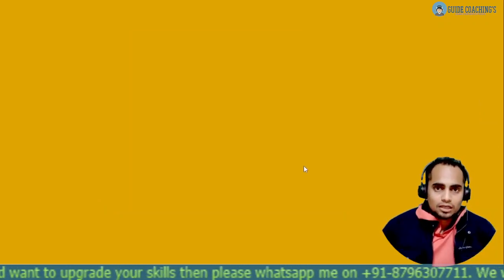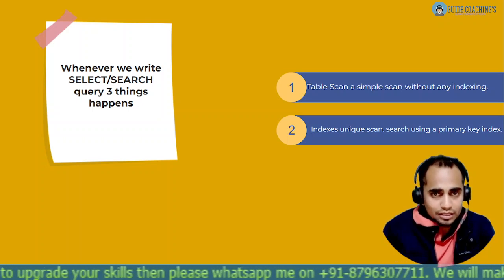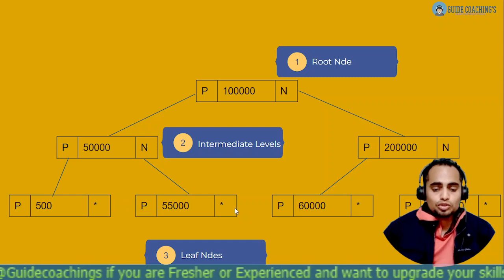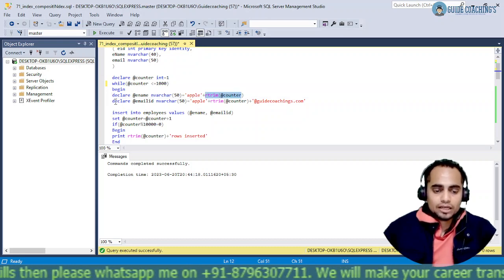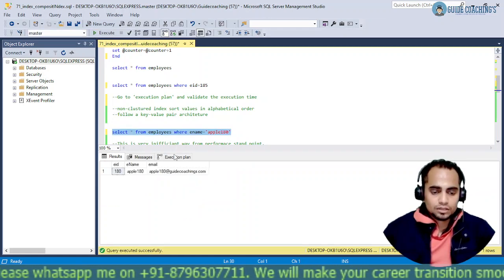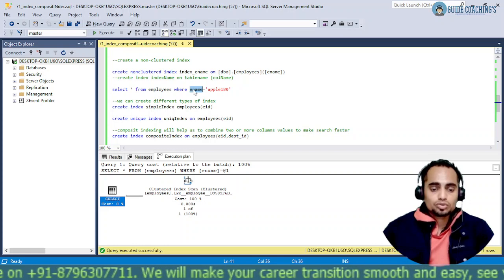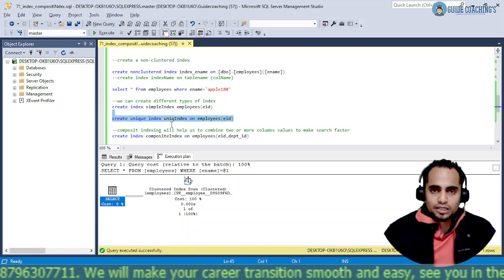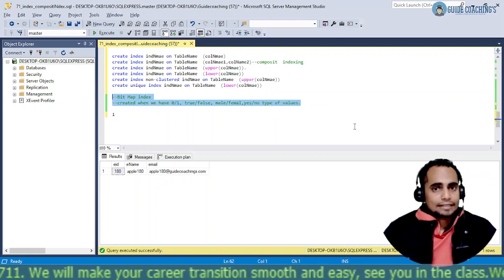The Ultimate Guide to Indexing in SQL: Boost Performance and Efficiency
In this video, we dive deep into the world of indexing in SQL. Indexing plays a crucial role in optimizing database performance and improving query speed. With the help of this comprehensive guide, you'll gain a solid understanding of the principles and techniques behind SQL indexing.

What is SQL indexing and why is it important?
How does indexing improve query performance in SQL?
What are the different types of indexes in SQL?
How do I create an index on a table in SQL?
How do I determine which columns to index in SQL?
What is the impact of indexing on database storage?
Can indexes be used for all types of queries in SQL?
How do I measure the effectiveness of an index in SQL?
What are the best practices for index maintenance in SQL?
How does index fragmentation affect SQL performance?
What is the difference between clustered and non-clustered indexes in SQL?
How do I choose between clustered and non-clustered indexes?
Can indexes be used on temporary tables in SQL?
What are the limitations of using indexes in SQL?
How do I drop an index from a table in SQL?
These are some commonly asked questions regarding SQL indexing.

Starting with the basics, we explore how indexing works, its impact on query execution, and the different types of indexes available in SQL. We then delve into advanced topics such as index design considerations, index fragmentation, and index maintenance strategies.

Throughout the video, we provide practical examples and real-world scenarios to demonstrate the benefits of effective indexing. Whether you're a beginner or an experienced SQL developer, this video will equip you with the knowledge and skills to leverage indexing for maximum performance gains.

🔔 Don't miss out on this valuable resource! Watch the video now and take your SQL skills to the next level with indexing!